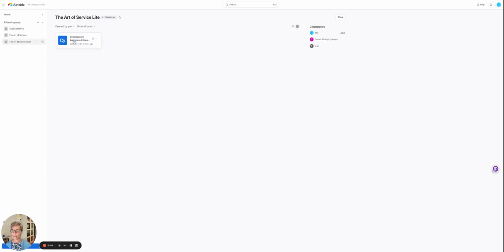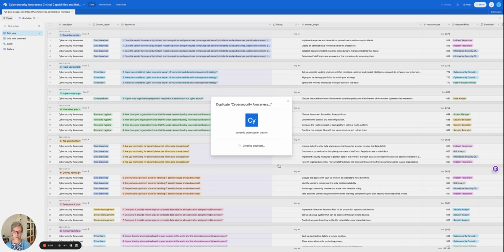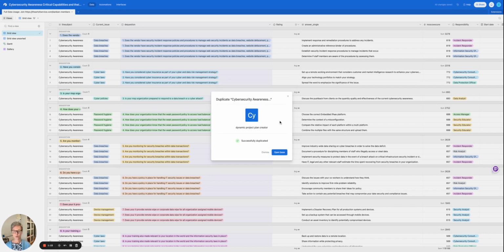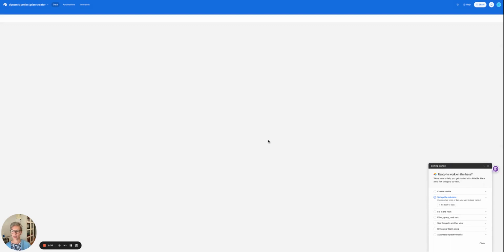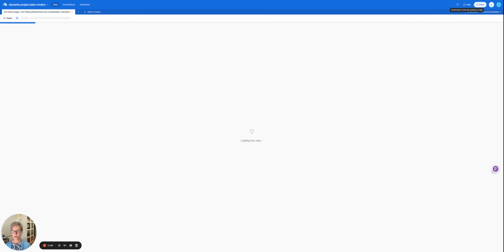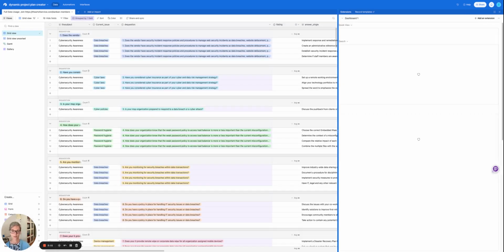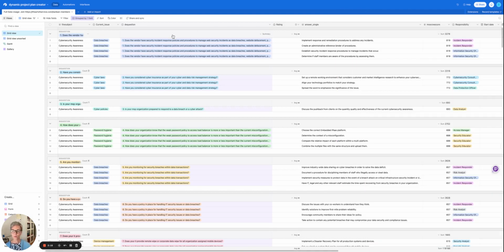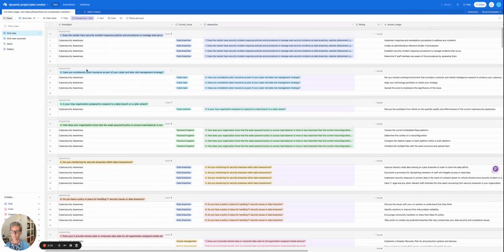Risk and Compliance Assessment Services Dynamic Project Plan Creation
In this video, I will guide you through the process of creating a dynamic project plan for risk and compliance assessments using the Art of Service Lite workspace in Airtable.

By duplicating the workspace and accessing the full database, you will have the tools to answer critical criteria questions and fill out columns related to vendors, cyber insurance, and more. I will demonstrate how to rate the importance of each question and set start and end dates to dynamically build your Gantt chart.

Chapters

0:00
Introduction
0:27
Creating a New Workspace
1:19
Duplicating the Project Plan Creator, Accessing the Full Database
2:02
Exploring the Questions and Criteria